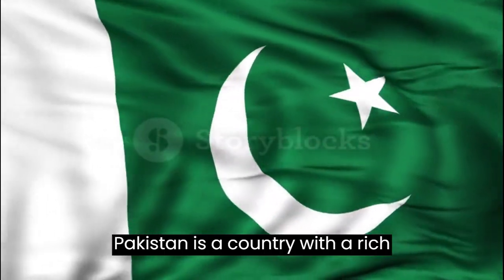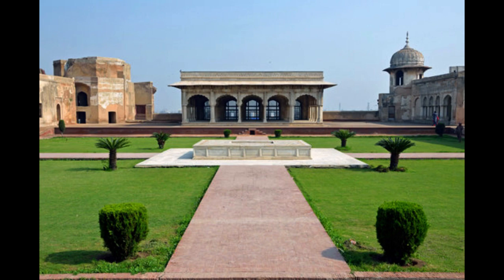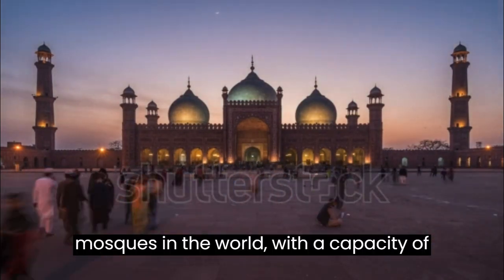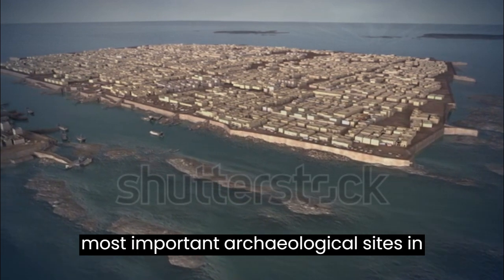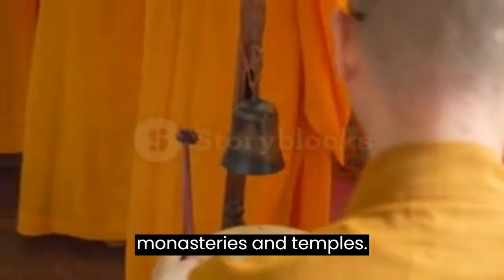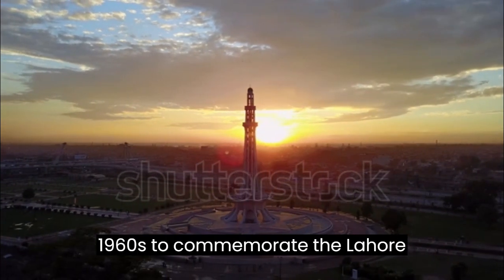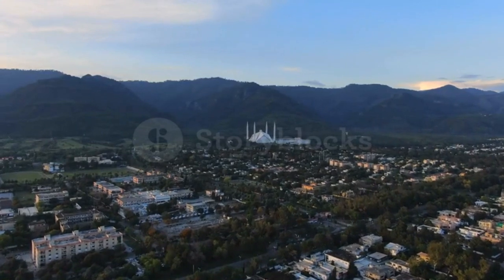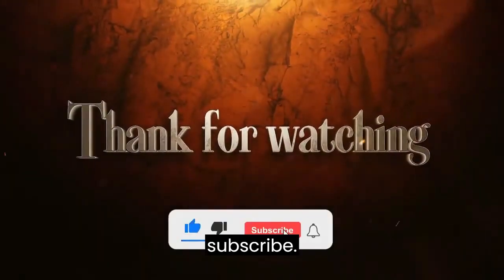Journey Through Pakistan's Most Iconic Landmarks: Exploring the Country's Rich Cultural Heritage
Here, we bring you the latest and most engaging content about the people, culture, history, and natural beauty of this vibrant and diverse country. Whether you're a local or a curious traveler, our channel aims to showcase the many facets of Pakistan and bring its fascinating stories to life.

Our videos cover a wide range of topics, from the bustling cities of Karachi, Lahore, and Islamabad, to the breathtaking landscapes of the Northern Areas, Balochistan, and Sindh. We also explore the rich traditions of Pakistani cuisine, music, art, and fashion, as well as the remarkable achievements of its people in fields such as science, technology, and sports.

Our team of experienced and passionate content creators works tirelessly to bring you high-quality videos that are informative, entertaining, and visually stunning. We use state-of-the-art equipment and techniques to capture the beauty and essence of Pakistan, and we strive to provide an authentic and engaging experience for our viewers.

So, whether you're looking for travel inspiration, cultural insights, or just a deeper understanding of this fascinating country, you've come to the right place.